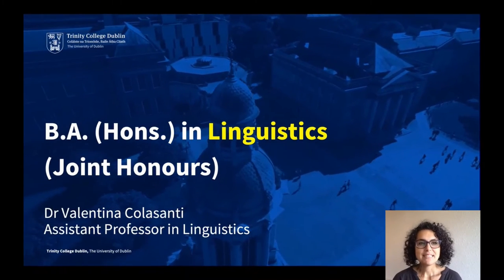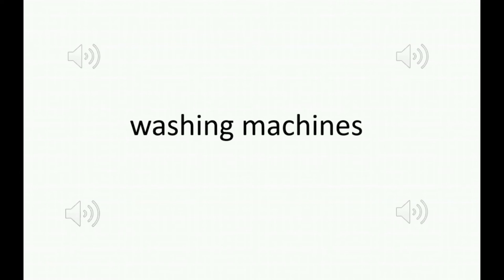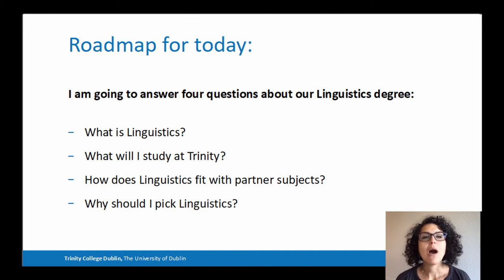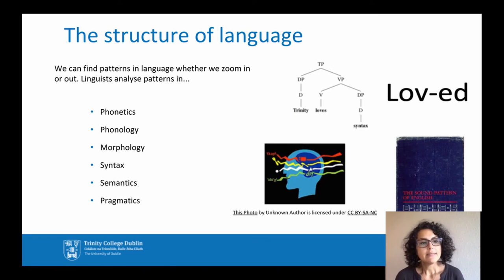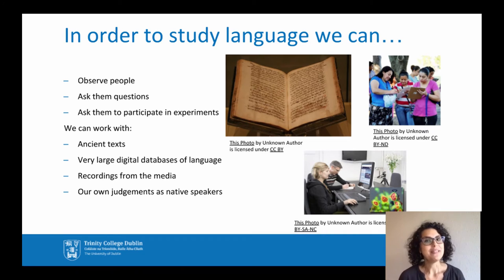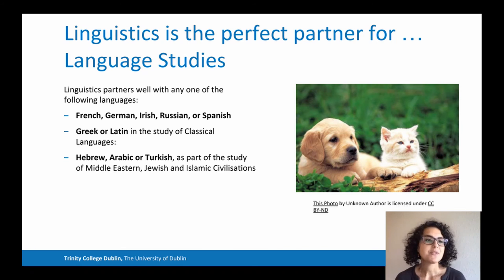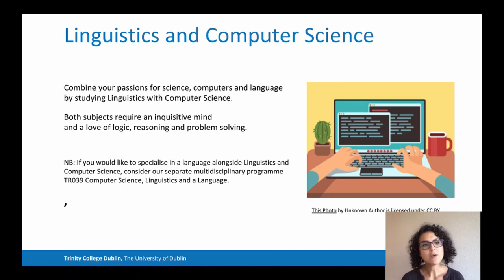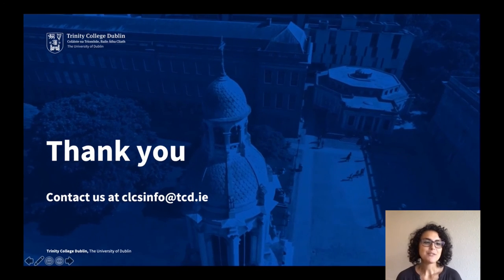Study Linguistics at Trinity College Dublin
This is a presentation by Dr. Valentina Colasanti giving an outline of the Linguistics courses at Trinity College Dublin. Linguistics is the scientific study of language. Linguists investigate how language works; how patterns of sounds, words and sentences combine to convey meaning. Language is fundamental to nearly every aspect of human experience: how we communicate, our sense of identity, how we interact socially, how we think. Linguists explore all these areas and more. They study everyday language use, how it varies and changes geographically, socially and across time, and how children acquire language.